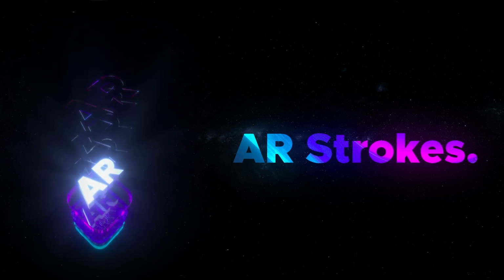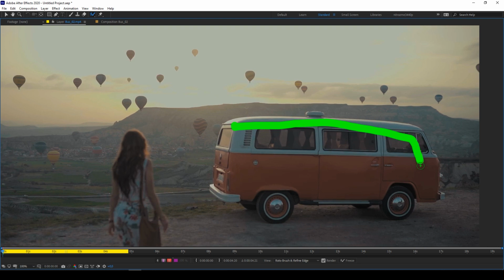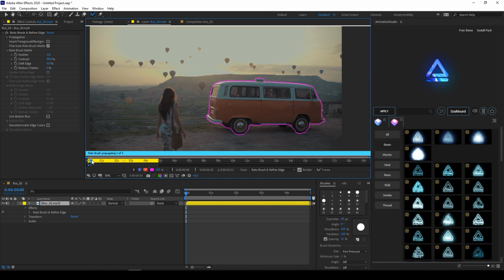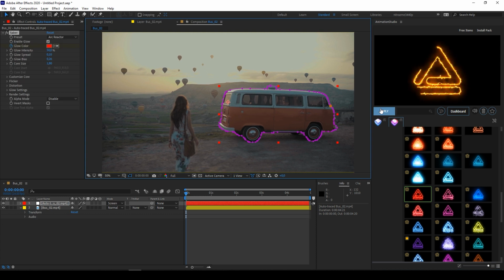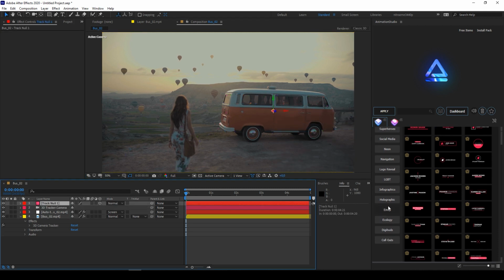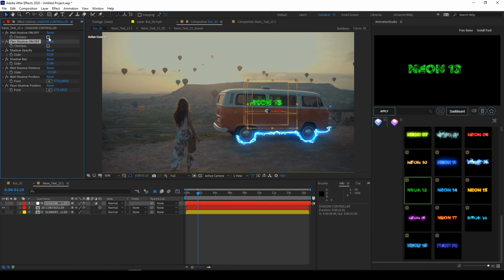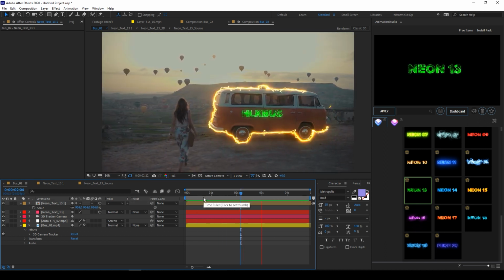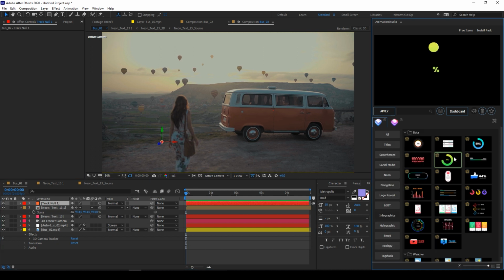AR Tools - How To Use